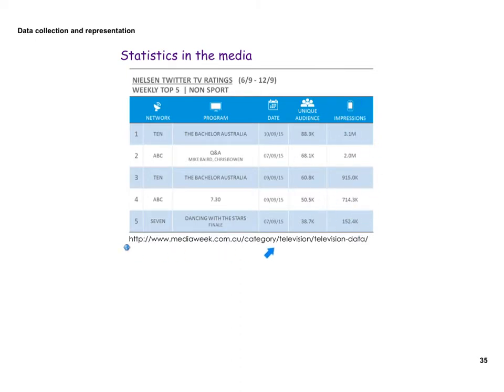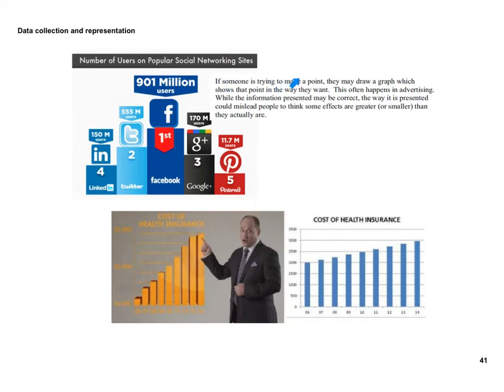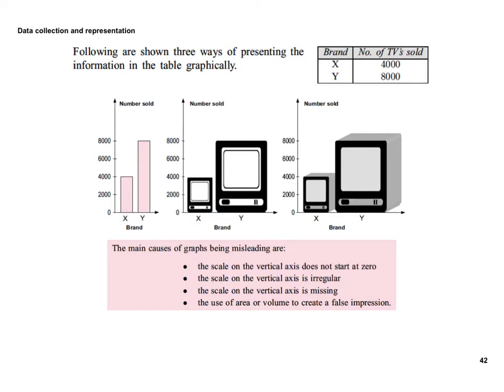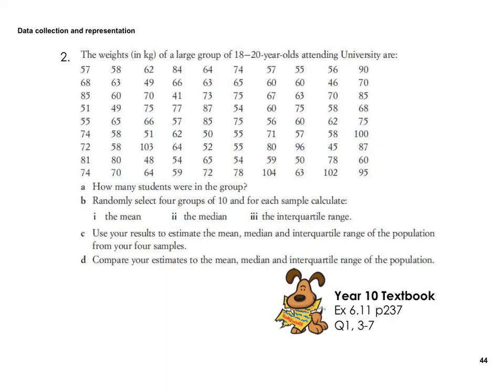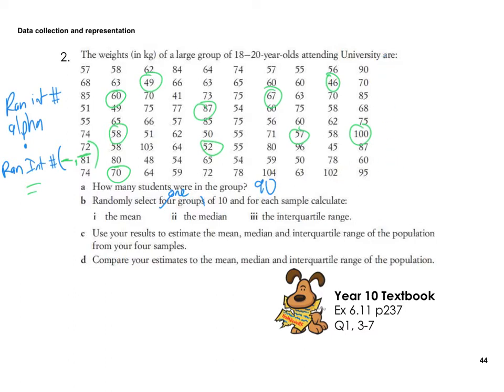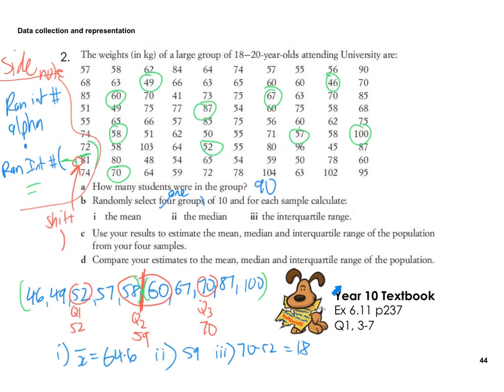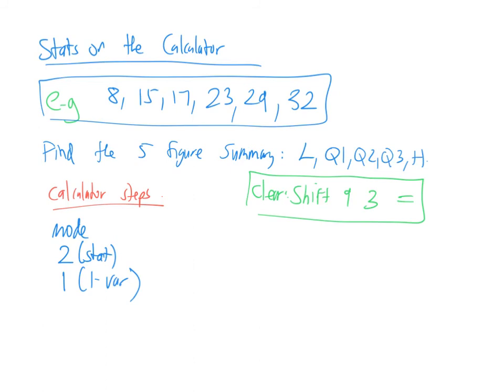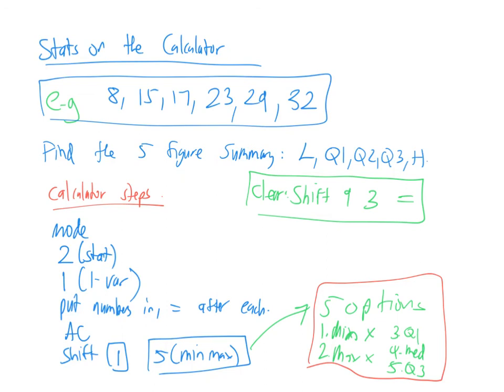18. Statistics in the Media PLUS 5 Figure Summary on the Calculator!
Looking at statistics in the media, such as TV ratings and misleading graphs. In this video I also discuss finding the 5 figure summary (lowest score, Q1,Q2, Q3, highest score) using STAT mode on your calculator (CASIO).